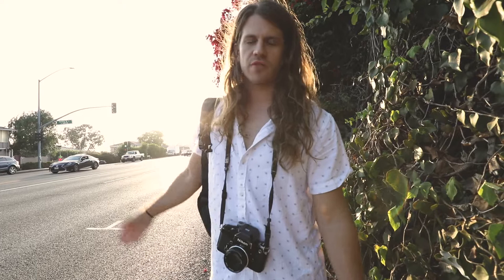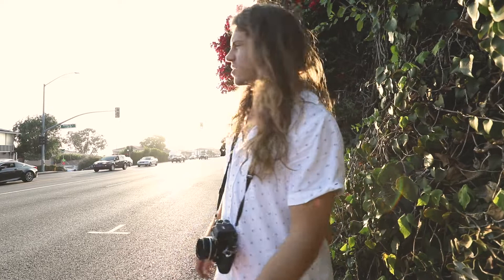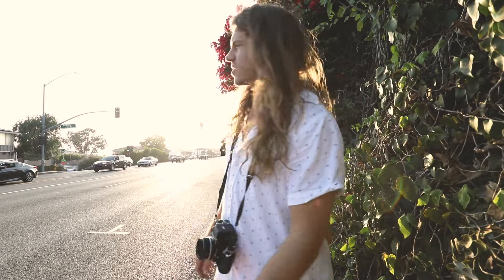Shooting at Laguna Beach | Fujifilm Fujicolor 200 | NIKON F2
I found this awesome Nikon F2 at a pawn shop in Hollywood. Completely mechanical, needs no batteries to shoot (unless you want to use the light meter but not required) and is built like a tank.

I'm shooting cheap Fujifilm Fujicolor 200. It runs about $12 for four 24 exposure rolls. This is my first time shooting with both the camera and film and I was beyond happy with its performance.

SOCIAL MEDIA FOR EVERYONE INVOLVED

photographer @KyleJosephBuckley

camera lady @_enmortem

music man @guru_doug